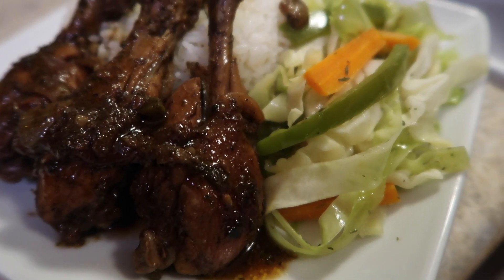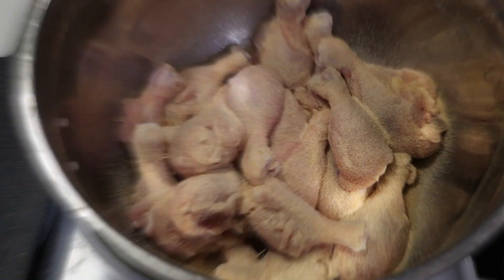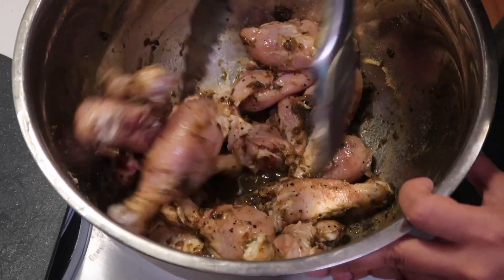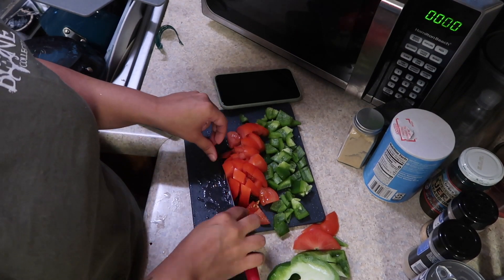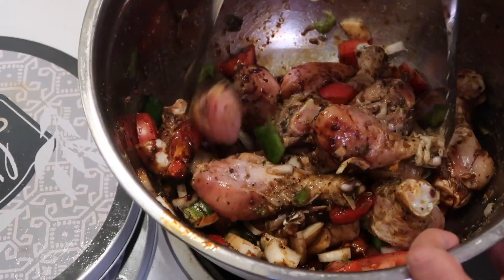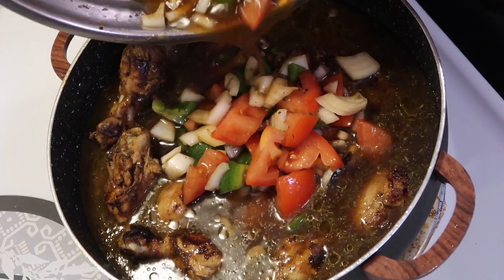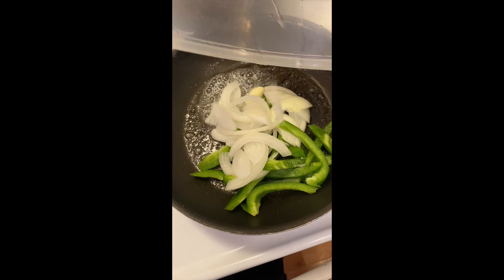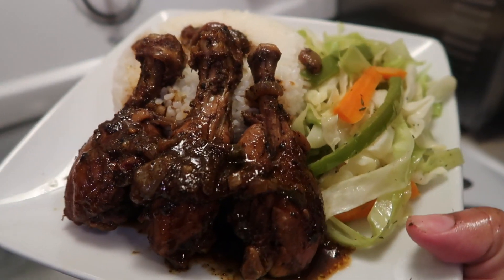QUICK AND EASY JERK CHICKEN STEW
THIS VIDEO IS MY QUICK VERSION OF JERK CHICKEN STEW. I USED INGREDIENTS THAT I HAD IN MY PANTRY AND FRIDGE. YOU CAN MOST DEF IMPROVISE. THIS IS A JUDGE FREE ZONE** I HOPE YOU ENJOY AND WELCOME BACK!

INGRDIENTS
Chicken drumsticks (or can used any chicken cut you want)
1 small onion
1 large tomato
1 green pepper
Wet Jerk Seasoning (any brand and any spice level of your choice)
black pepper
Ginger powder ( fresh is preffered)
Thyme (fresh or dried)
Onion power
Garlic powder (or fresh garlic)

STEAMED CABBAGE
Half small head of cabbage (or desired amount)
shredded carrots (desired amount)
Half small onion (or desired amount)
Half green pepper (or as many different colored peppers or amount desired)
Butter (desired amount)